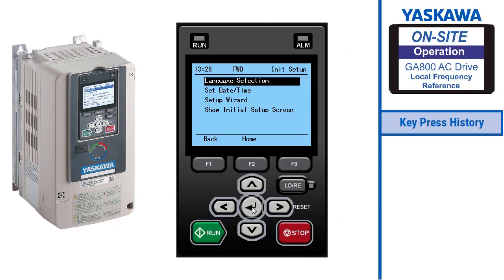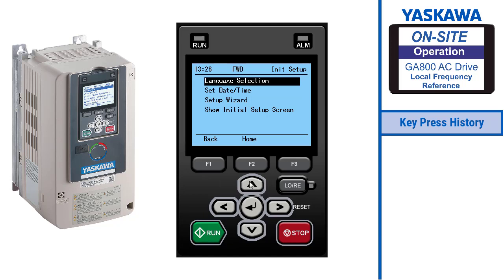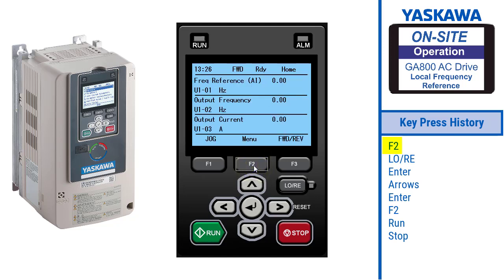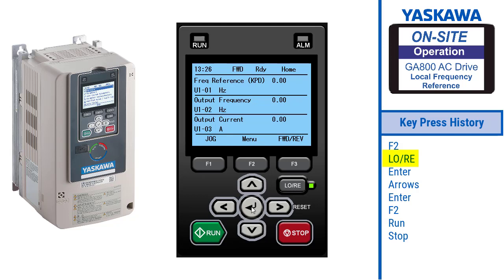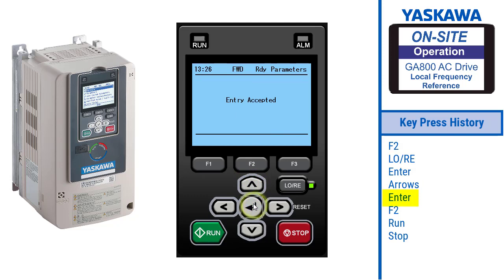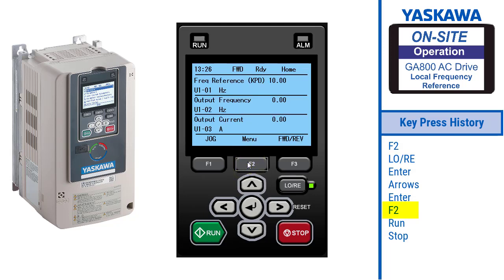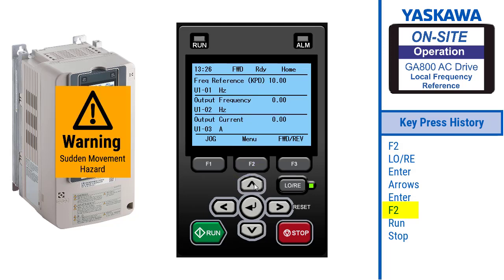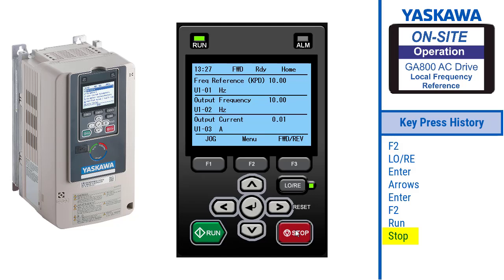Yaskawa GA800 AC Drive/VFD, how to RUN a motor at SET SPEED using the keypad. All models.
Yaskawa GA800 AC Drive/VFD installation, How to run or spin a motor at set speed, using the keypad. Test run, operation. Video supports use with GA800 Quick Setup Procedure No. TOEPC71061748 Step B or TOEPC71061750 Step C. ON-SITE video. VP.GA800.01